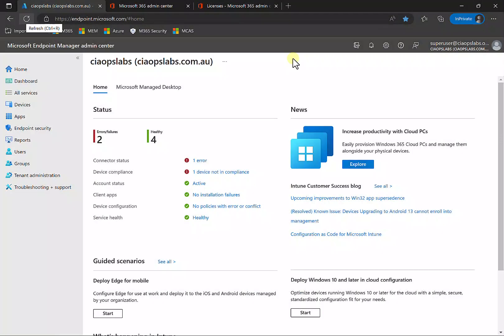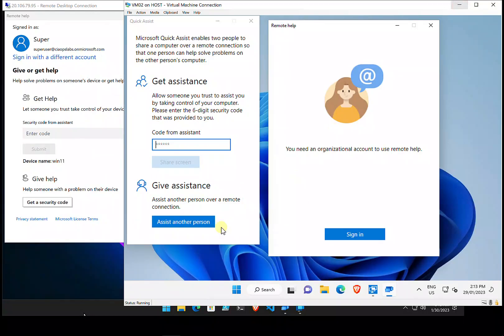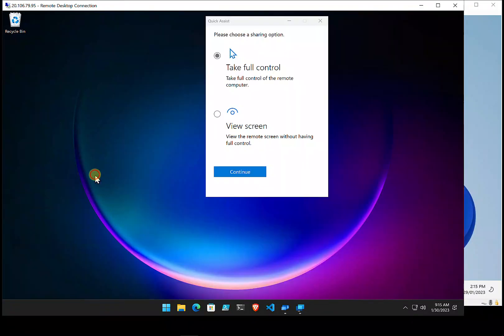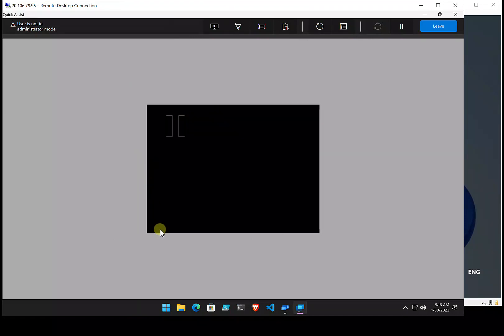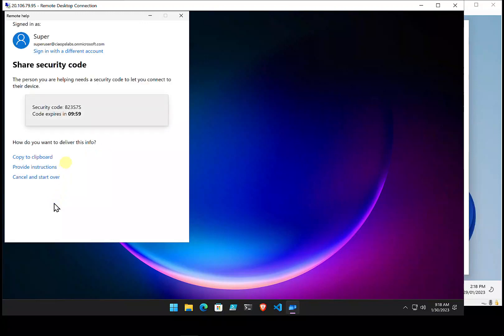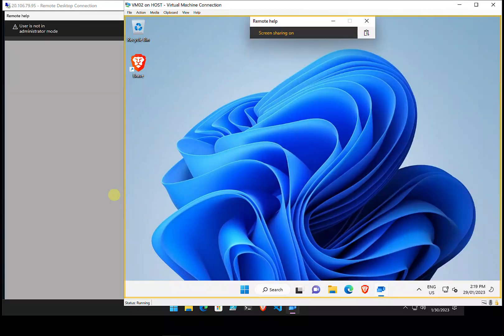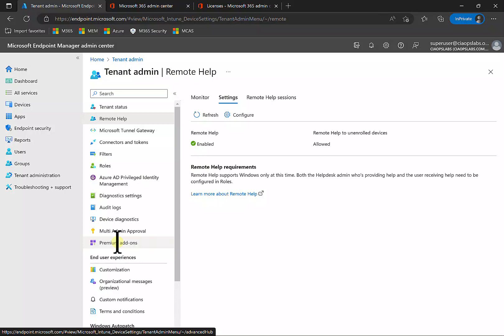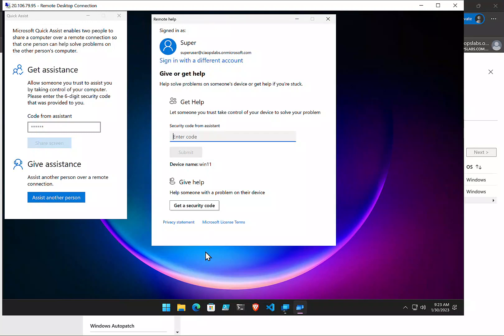Intune Remote Help introduction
This video provides an introduction to the Remote Help capability now available in Intune and how it compares to the free Quick Assist software that is included in Windows.